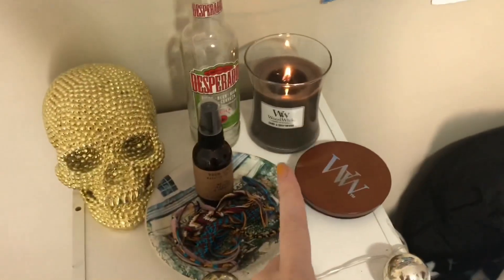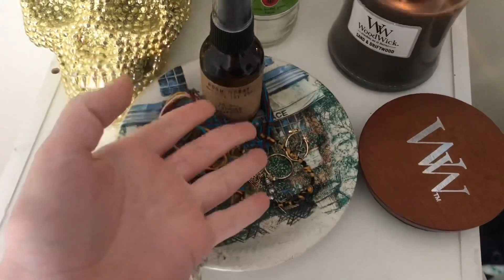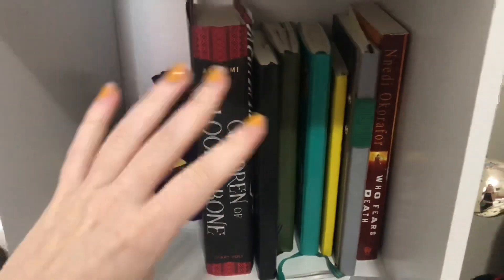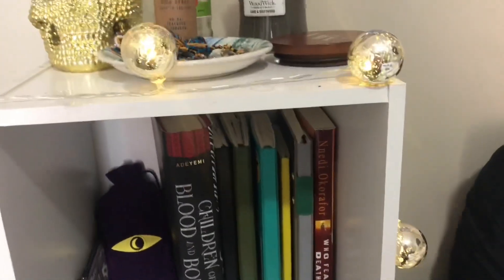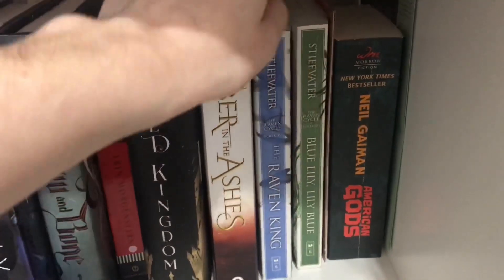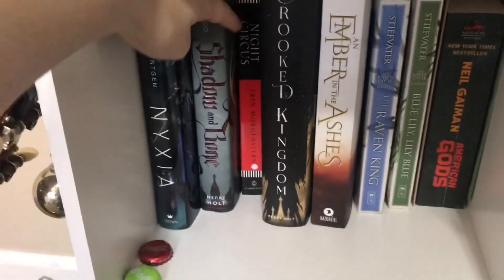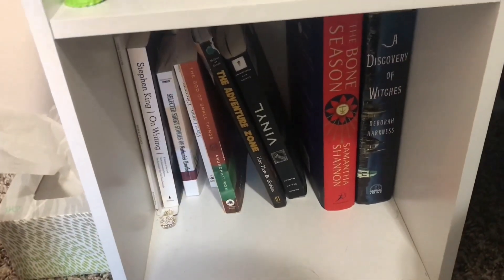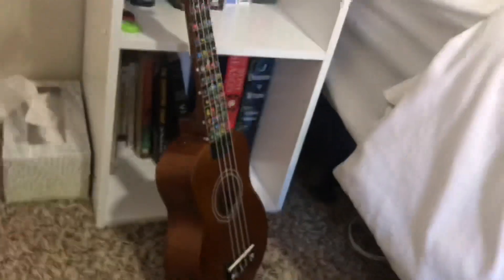my tiny bookshelf tour// storiesinmay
Welcome to my tiny apartment bookshelf that holds a disappointing amount of books.